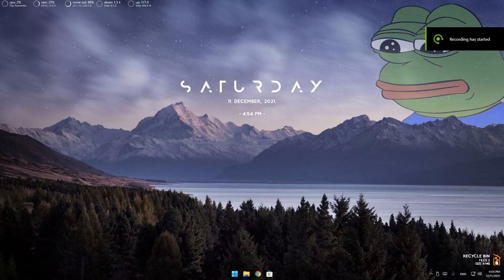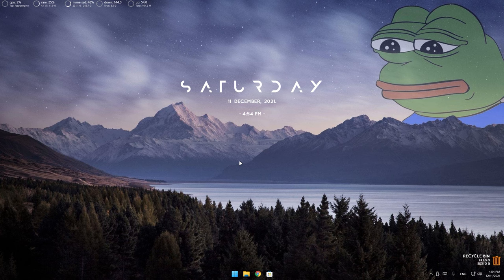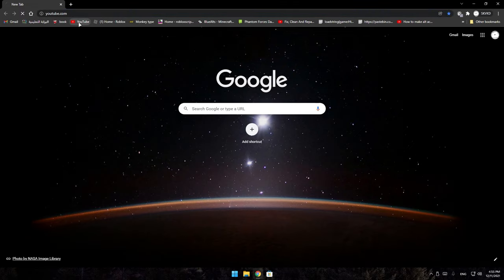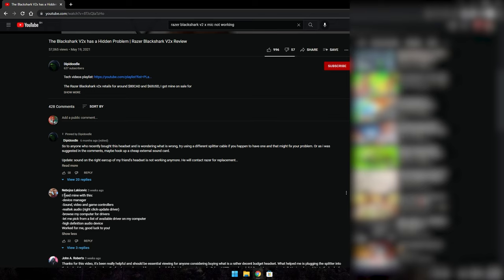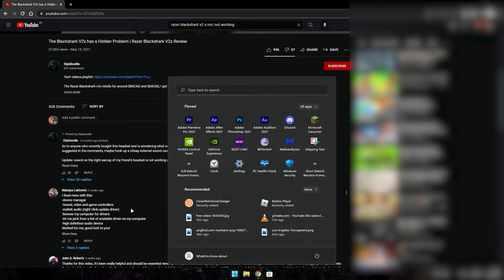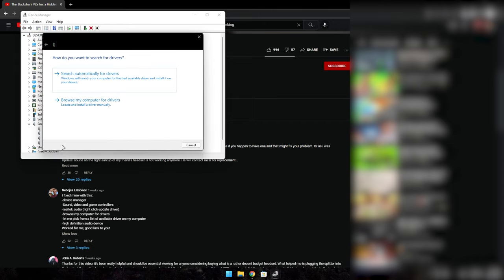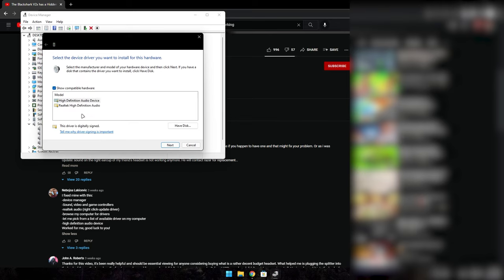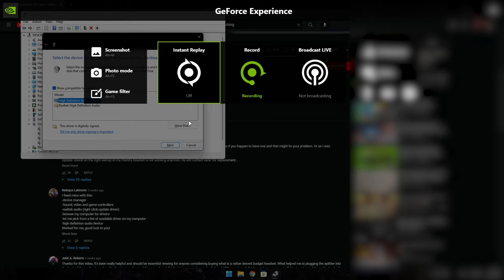how to fix razer blackshark v2 x mic really distorted or not working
ik it's a really bad vid